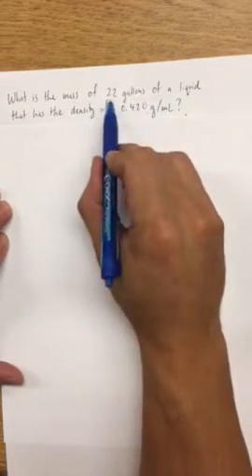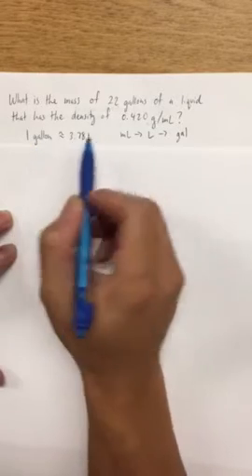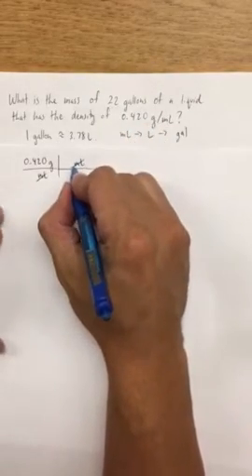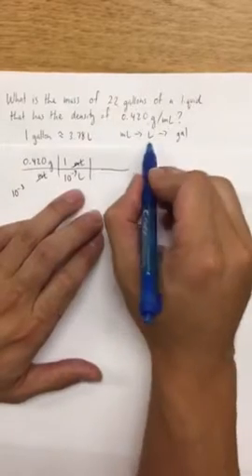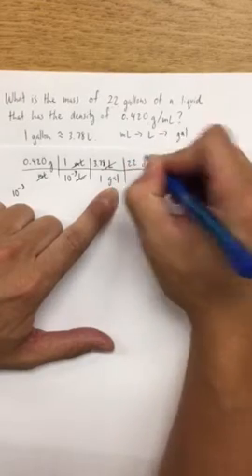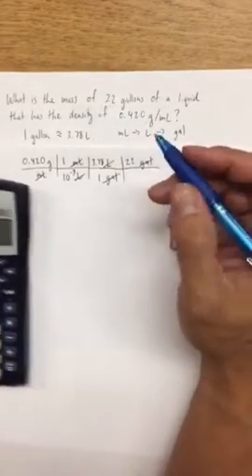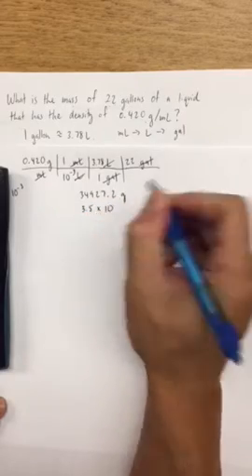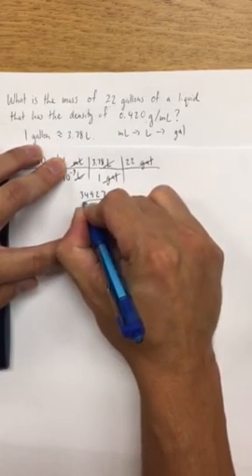Density calculation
Find mass given density and volume (multi-step)